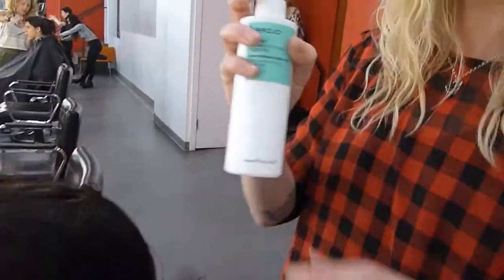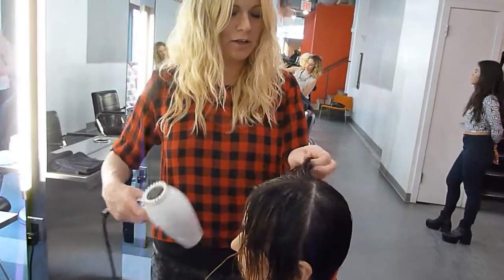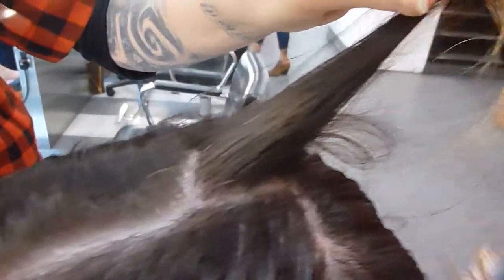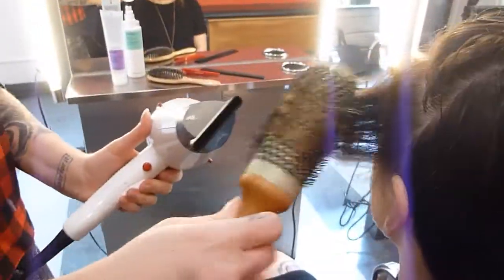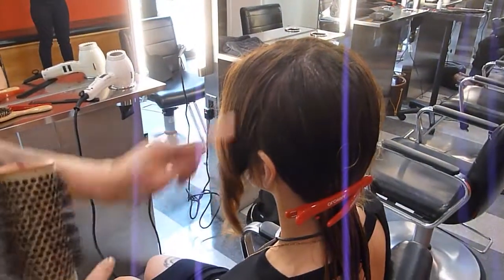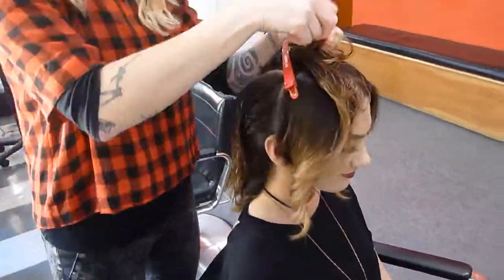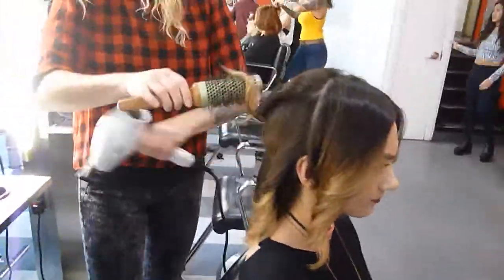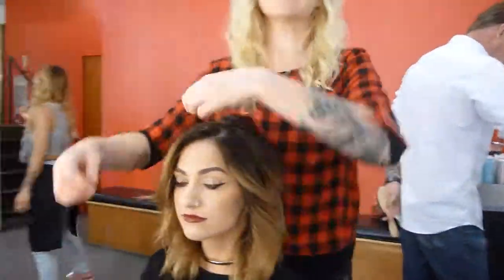Sexy Bedroom Hair - Blow Dry - how to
Amanda Jenkins @ARROJO breaks down how to create the perfect finish with 2 products, 1 brush, 3 clips and her blow dryer.  Now you've got one of Victoria's Secrets and its so easy You Can Do It TOO!!!